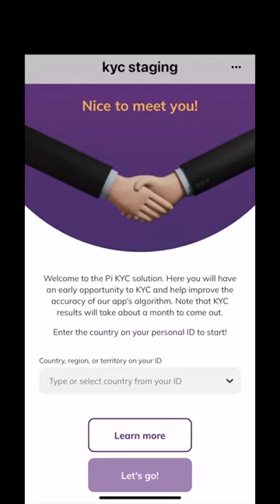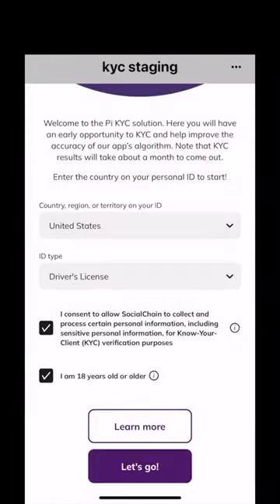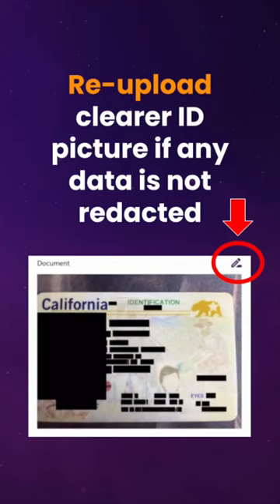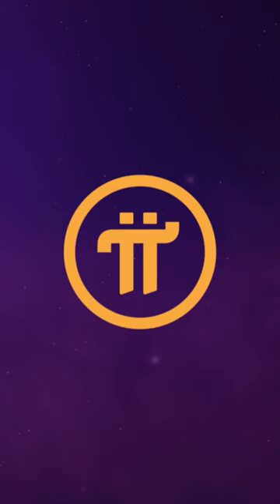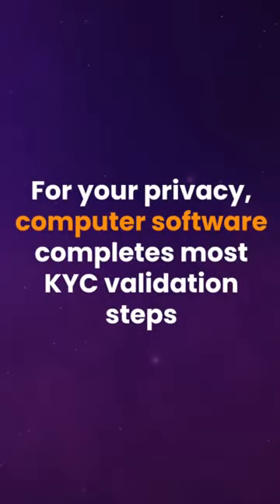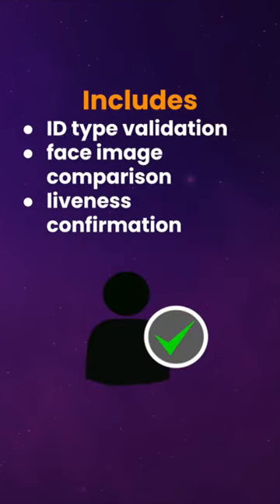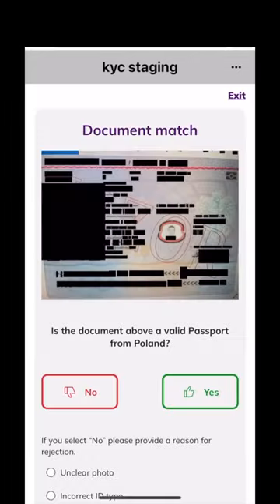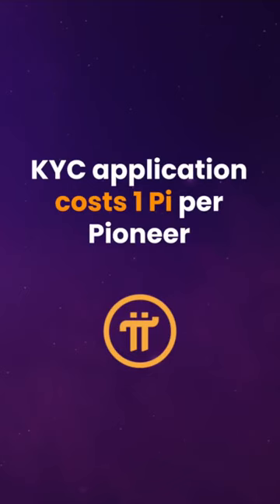pi kyc Demo new udate